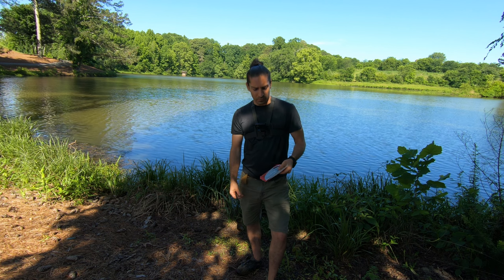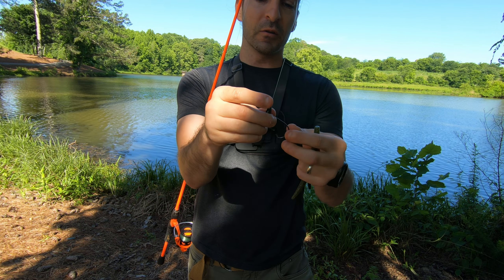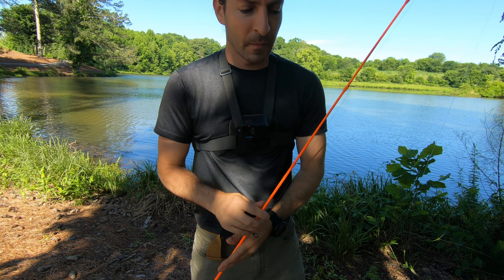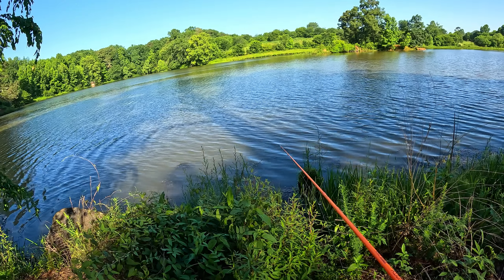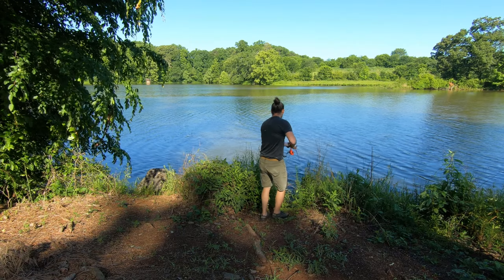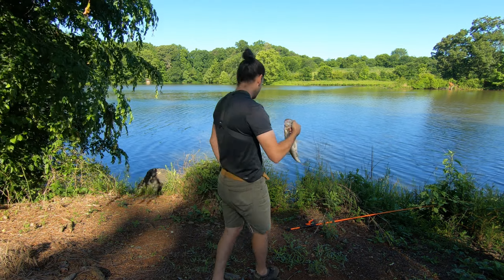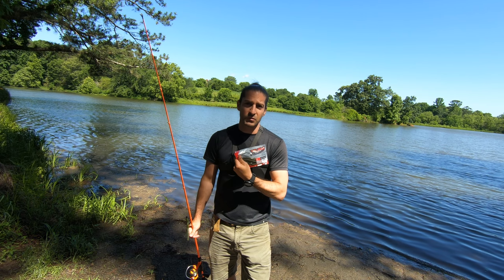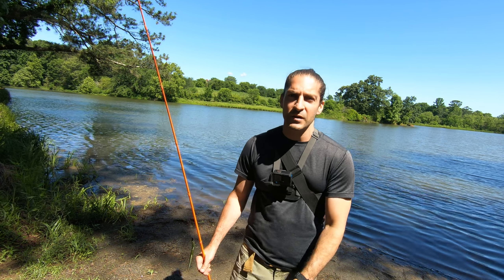Yum Dinger is it as good as the Yamamoto Senko? (Texas Rig)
Testing out the Yum Dinger to see if its as good as the Yamamoto Senko
Texas Rig Style